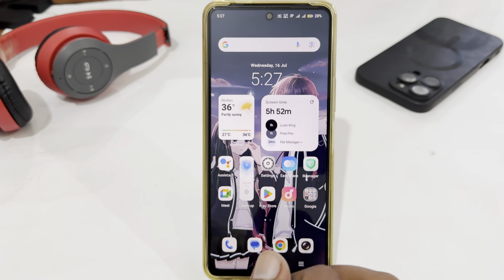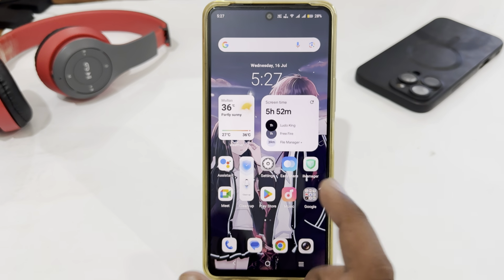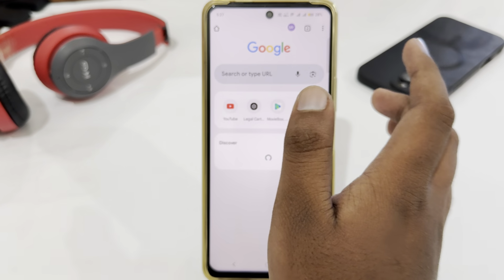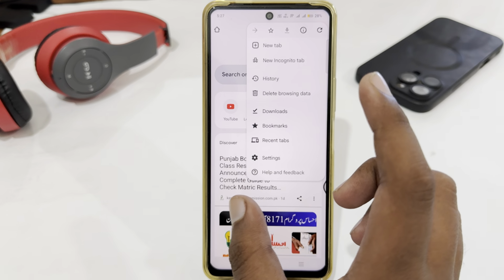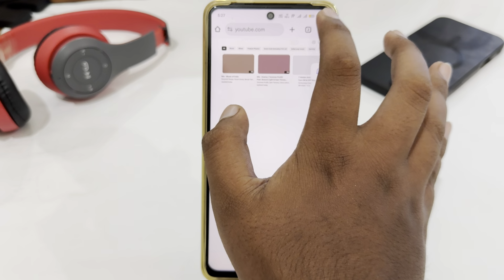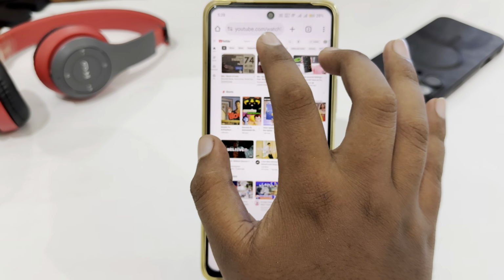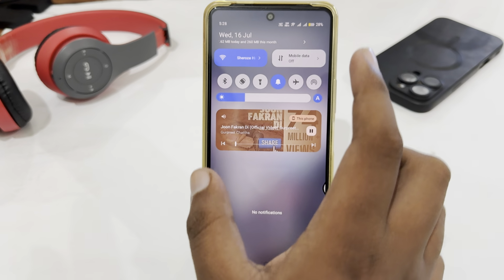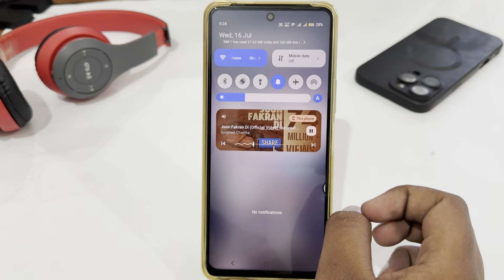How to Play YouTube in Background on Android (Screen Off) – 5 Working Methods (2025)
Want to listen to YouTube with your screen off or while using other apps? Here are 5 proven ways (including free, no-root, and no Premium methods) that work on any Android phone (Samsung, Vivo, Xiaomi, etc.).

🔧 5 Methods to Play YouTube in Background
1️⃣ YouTube Premium (Official & Easiest Way)
✅ Ad-free, supports downloads | ❌ Paid ($11.99/month)

2️⃣ Brave Browser (Free & No App Needed!)
✅ Works instantly, no extra downloads

Install Brave Browser (Play Store).

Go to youtube.com, play a video.

Lock screen or switch apps → Audio keeps playing!

3️⃣ NewPipe (Best Free Alternative)
✅ No ads, background play, no root needed

Download NewPipe (NewPipe.net).

Search & play any YouTube video.

Exit the app or lock screen → Audio still plays!

4️⃣ Firefox + Background Play Hack (Free)
✅ Works on older Androids

Install Firefox (Play Store).

Type about:config → Search media.play-while-invisible → Set to true.

Play a YouTube video → Lock screen → Audio continues.

5️⃣ YMusic (Best for Music & Downloads)
✅ Plays audio-only, saves battery

Download YMusic (ymusic.io).

Search for YouTube videos → Play → Lock screen or switch apps.

⚙️ Extra Tips for Smooth Playback
✔ Disable battery optimization for the app/browser (Settings → Battery → Background restrictions).
✔ Use "Floating Window" mode (if available) to keep playback running.
✔ Avoid closing the app—just minimize it.

⚠️ Important Notes
Unofficial apps (NewPipe, YMusic) may violate YouTube’s terms (use at your own risk).

Google may block some methods—Brave Browser & NewPipe are the most reliable.

Battery saver modes can stop playback → Disable if needed.

🔔 Turn on notifications for new tips!